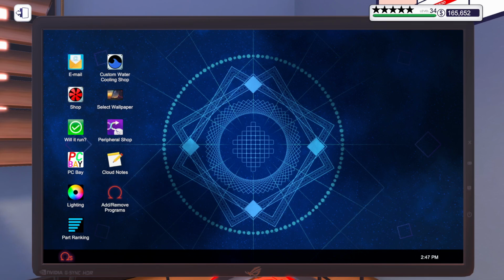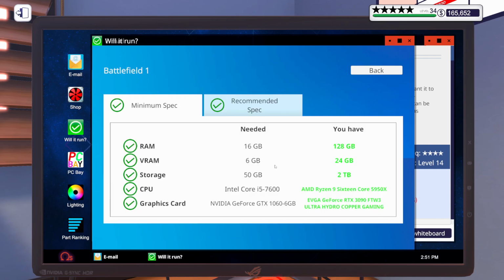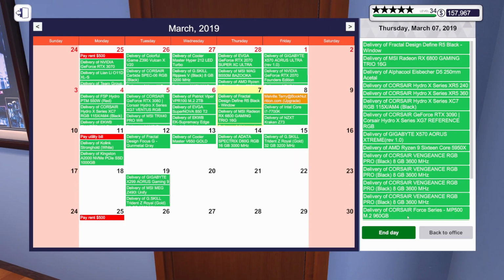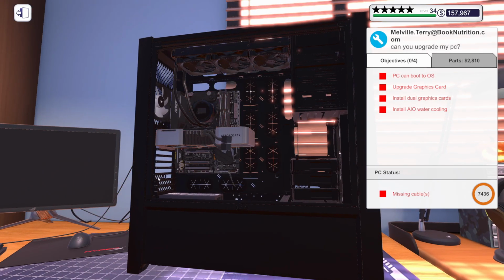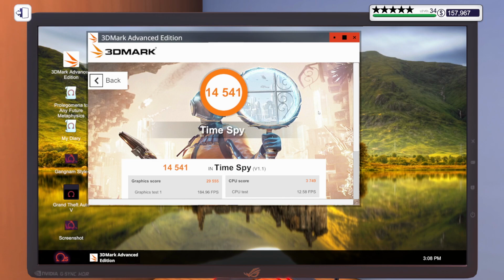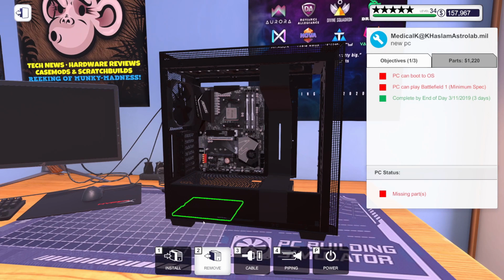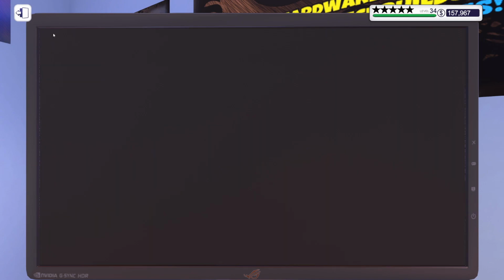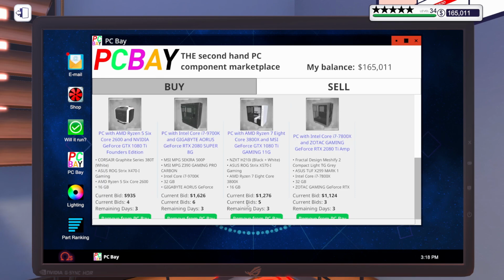Building a Really Nice Battlefield 1/Battlefield 2042 PC | PC building Simulator | EP262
In this episode, I upgrade a PC to have SLI RTX 3090s, then I build a PC to play Battlefield 1 but really build it to play Battlefield 2042. Finally, I check on the six PCs I have listed on PCBay.

Battlefield 2042
RECOMMENDED PC REQUIREMENTS:
OS: 64-bit Windows 10
Processor (AMD): AMD Ryzen 7 2700X
Processor (Intel): Intel Core i7 4790
Memory: 16GB
Video Memory: 8GB
Graphics card (NVIDIA): Nvidia GeForce RTX 3060
Graphics card (AMD): AMD Radeon RX 6600 XT
DirectX: 12
Online Connection Requirements: 512 KBPS or faster Internet connection
Hard-drive space: 100GB SSD